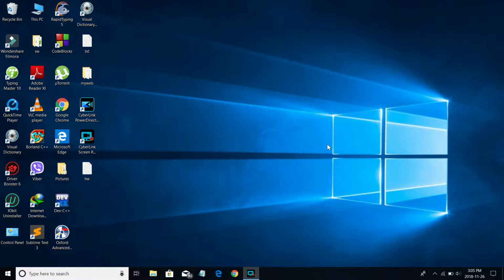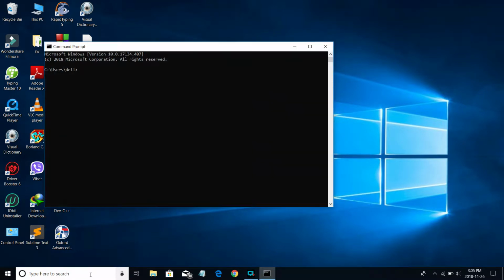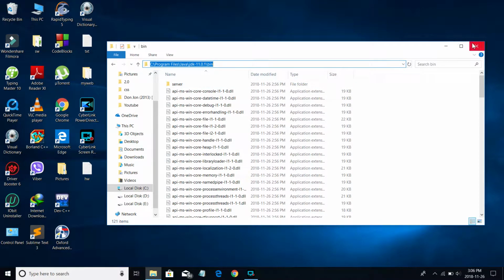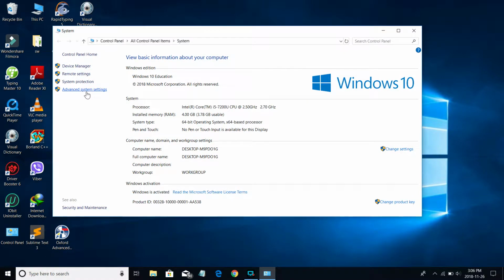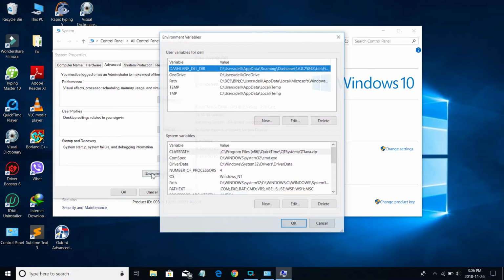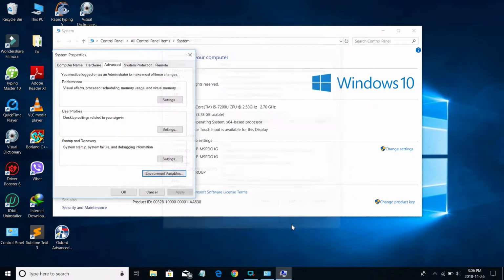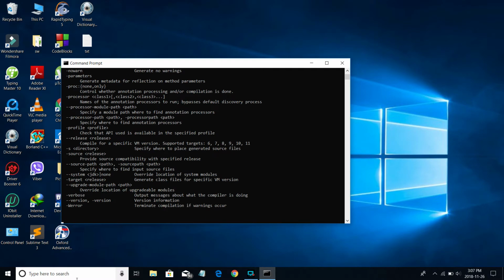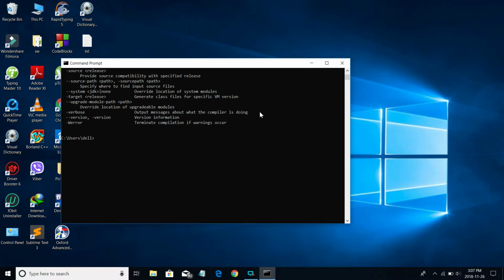How to Set Path In Java | Windows 10 | Tutorial-2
hello guys in this video I'm gonna show you how to set path for the java in windows 10.
For this you have to install java first in your pc.watch my previous video to download java in your pc.